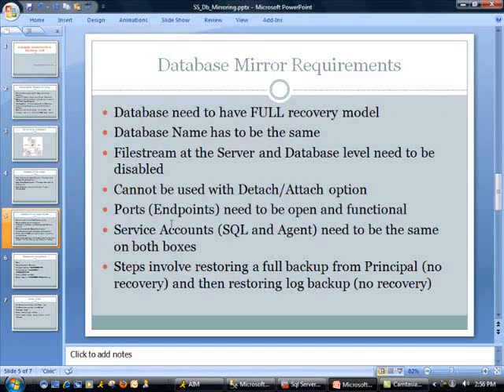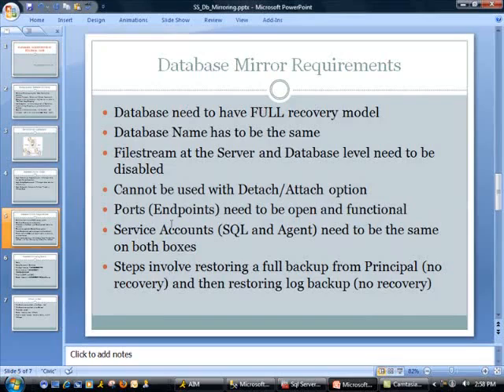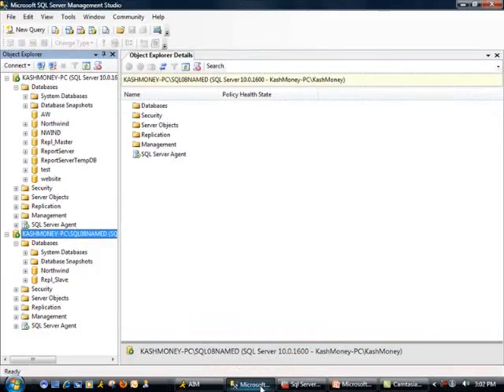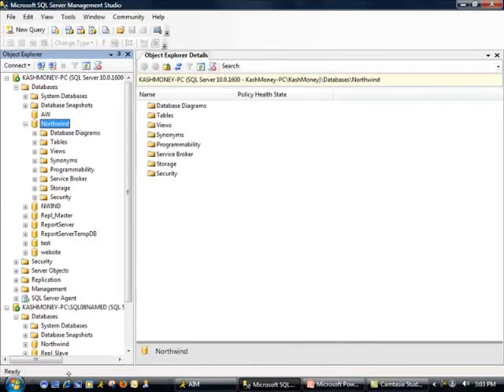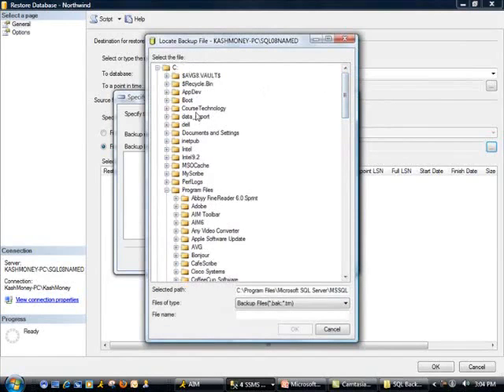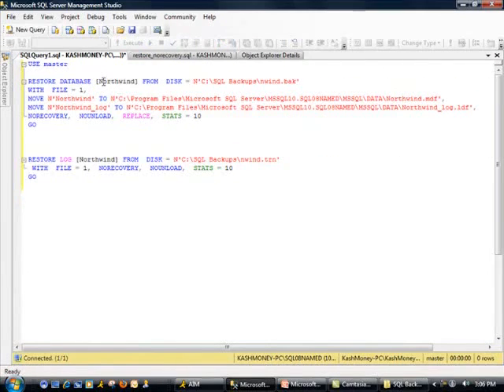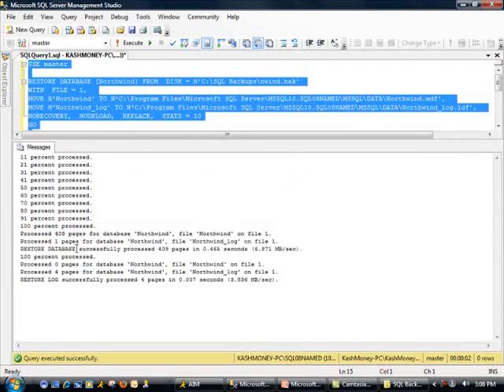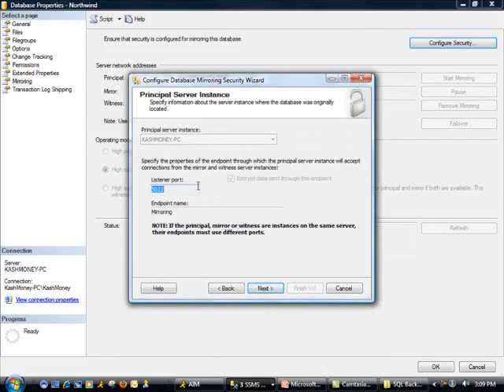SQL Server 2008 Demo Database Mirroring